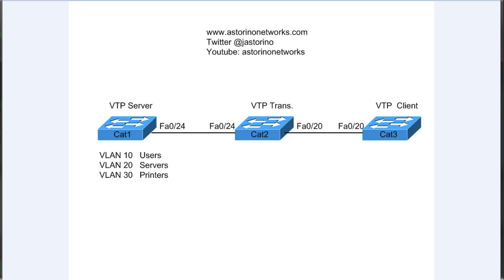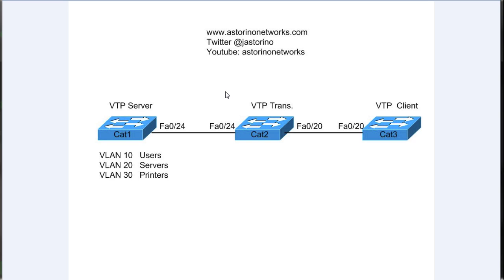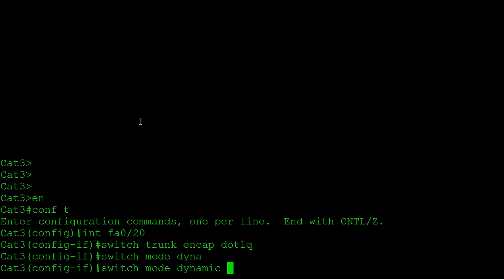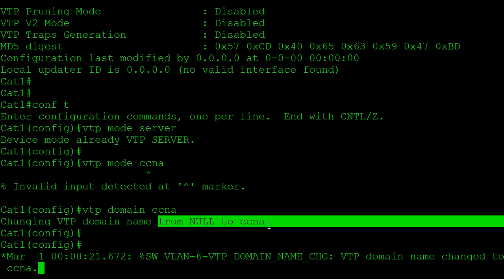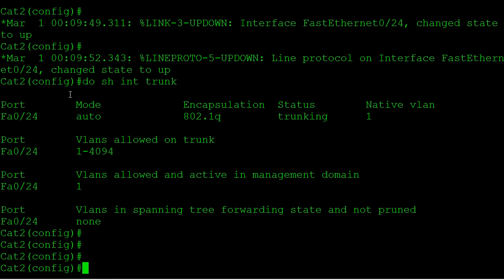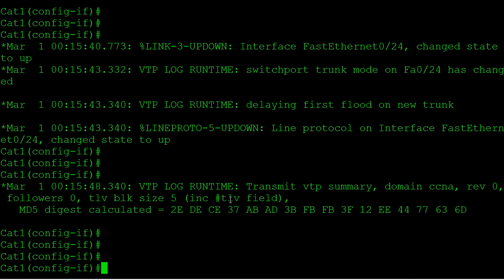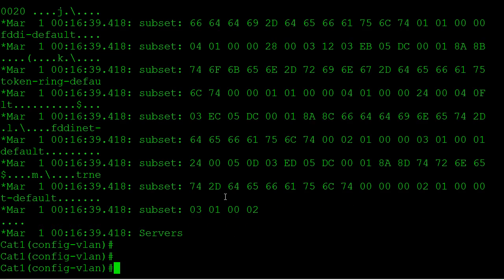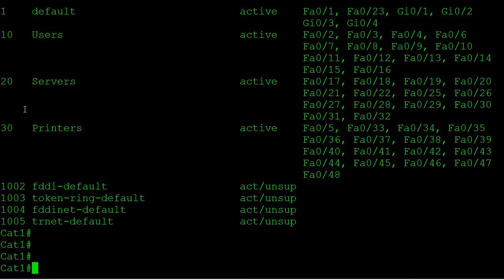VTP Configuration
In this video we will look at the configuration of the VLAN Trunking Protocol (VTP) on real Cisco switches.  We will configure VTP server, client, and transparent modes and look into some real world debugging and troubleshooting.